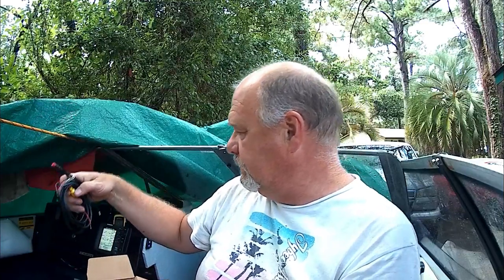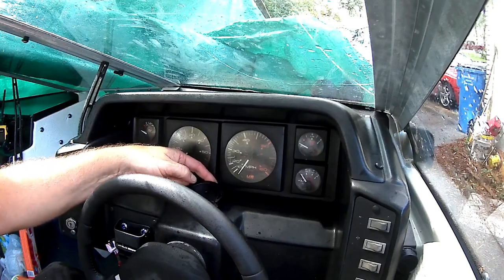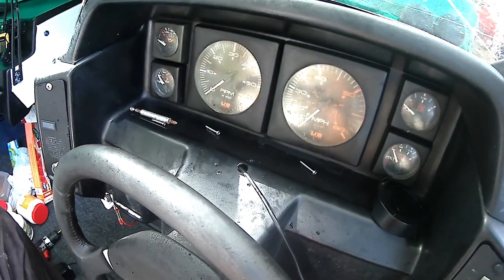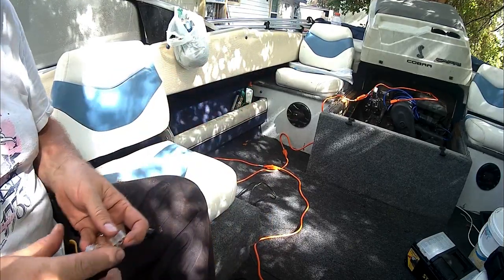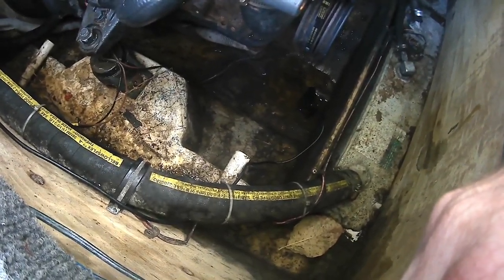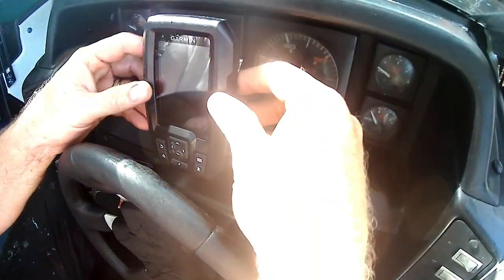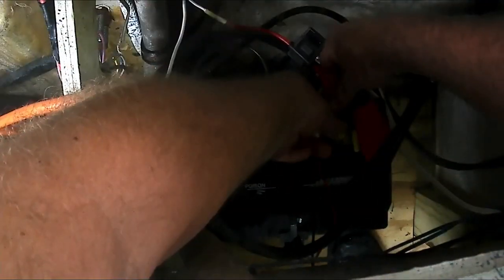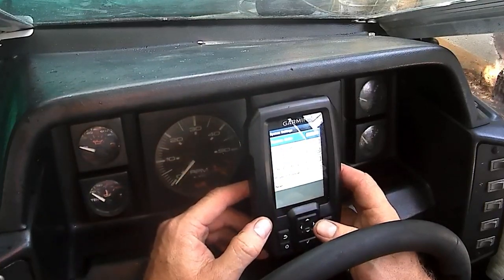Garmin Striker 4 un boxing and installation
Savanna coast line is notorious for the Sandbars the appear and disappear with the ebb and flow of the 8 or 9-foot tide difference.  With that being said, I saw the need for a depth finder (fish finder) as we got stuck several times hundreds of yards off the coast a couple of weekends ago.  All we could do was to wait for the tide to rise to get loose.  The water is murky, so you can’t see the bars.  Only give away is the heightened waves right around those spots, but even then, you may get stuck.